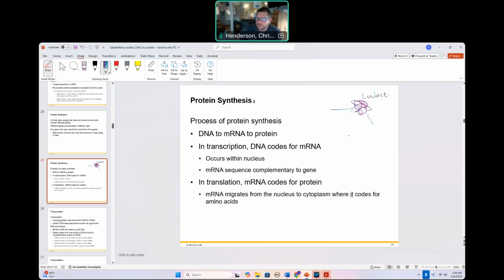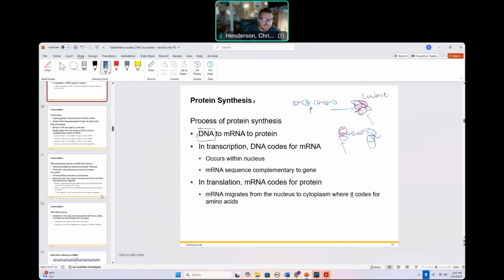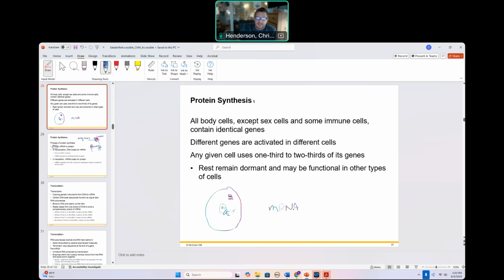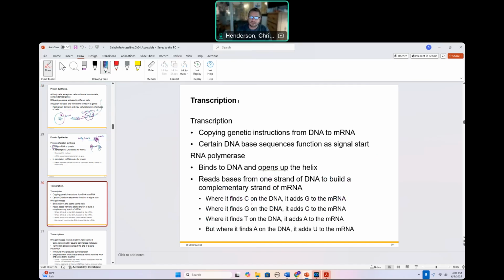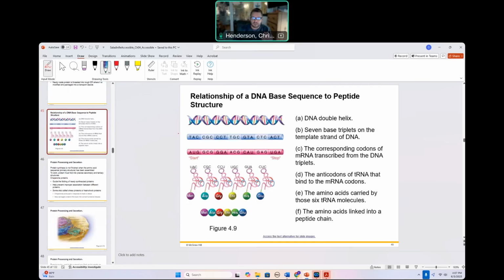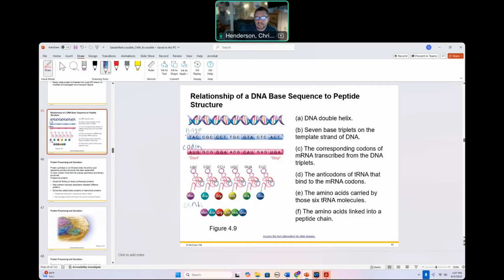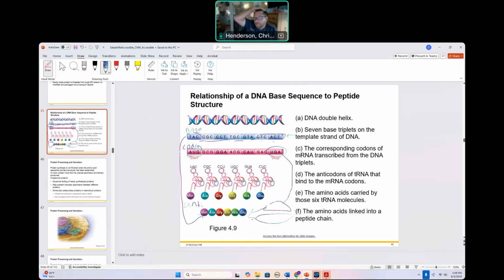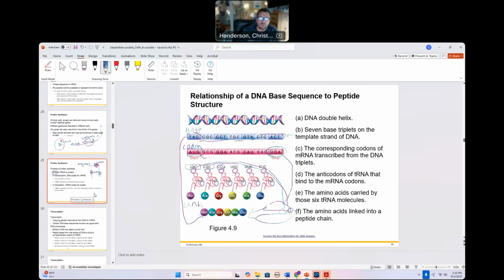Bios 251 Exam 2 Protein Synthesis transcription and translation 9